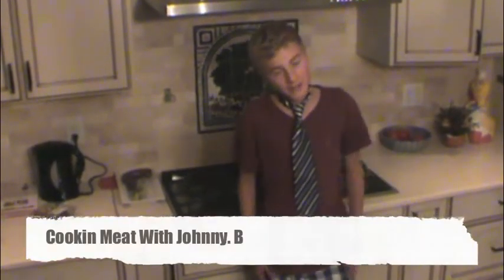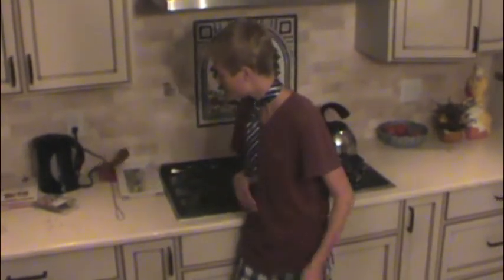Oh Dats Hot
Cooking Meat with Johnny B gone horribly wrong.